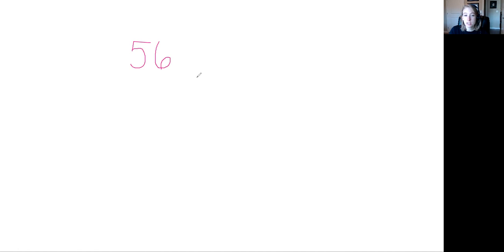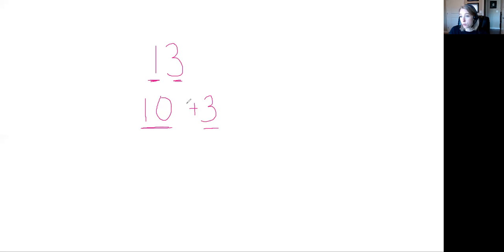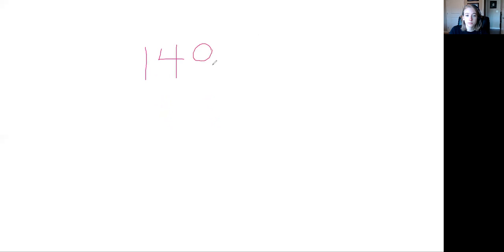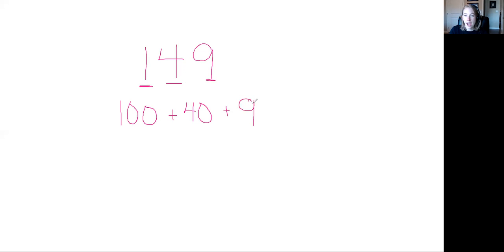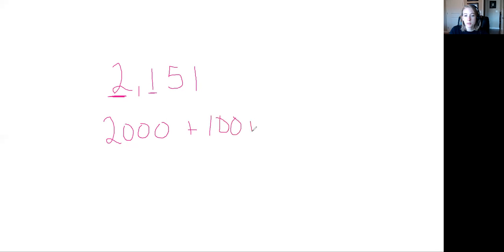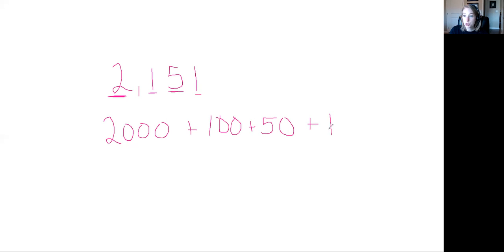How to Write Numbers In Expanded Form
This video explains how to write numbers in expanded form. Have questions? Be sure to leave them in the comments.